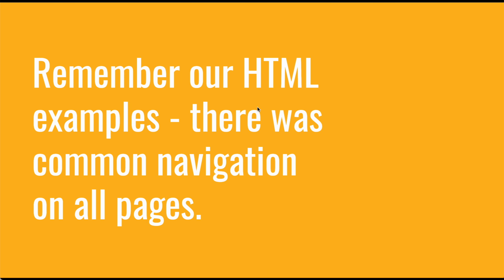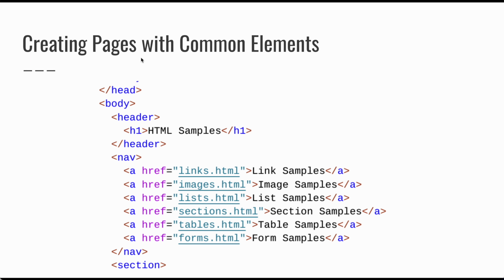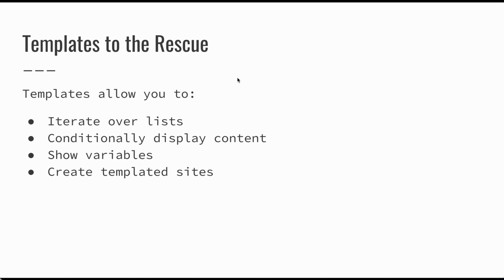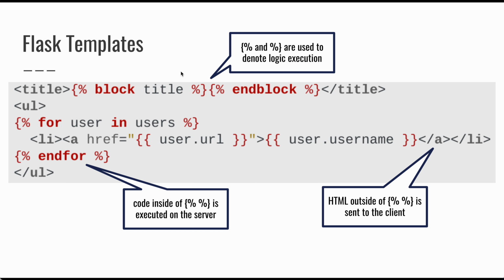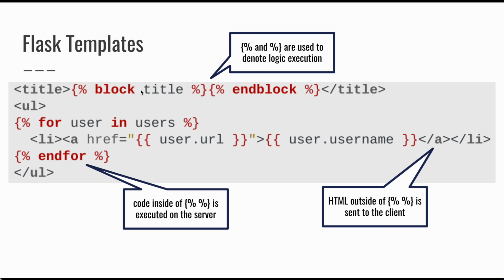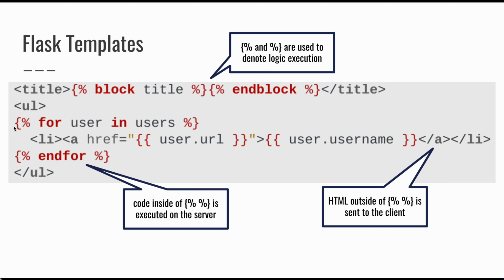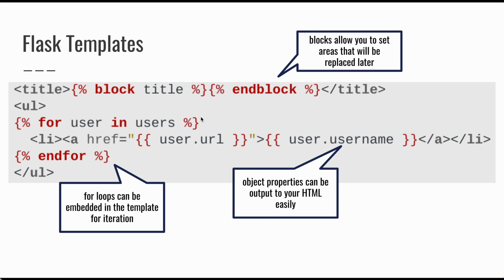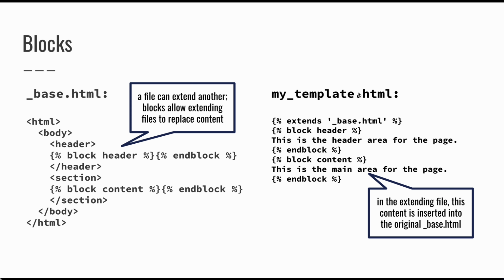CS1520 Lecture 13: Using HTML Templates in Flask to Simplify Pages and Keep Them Consistent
This video explains the purpose of HTML Templates in Flask, and how you can use them to stop repeating your content over and over again.